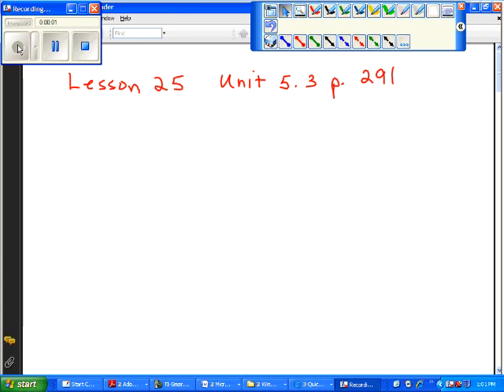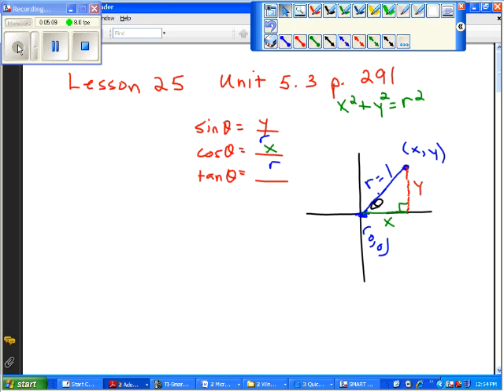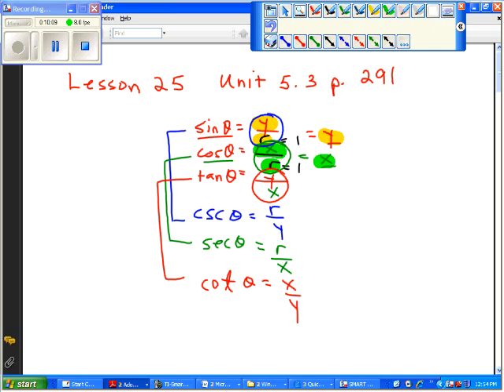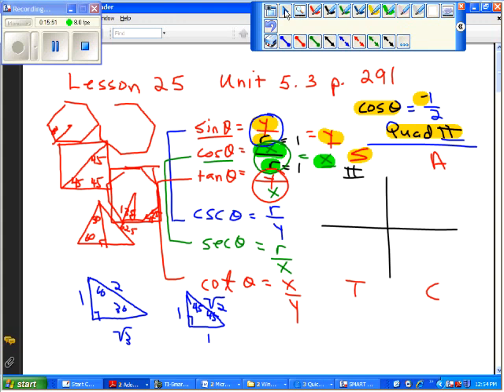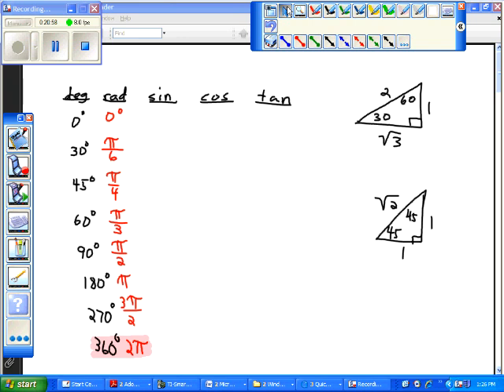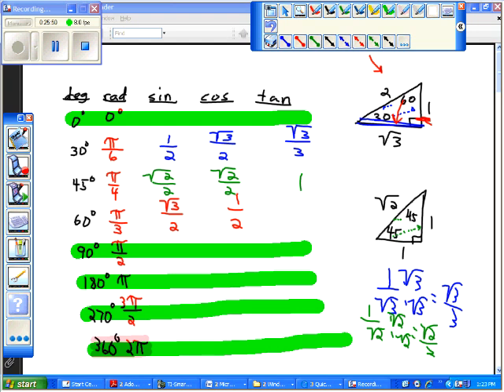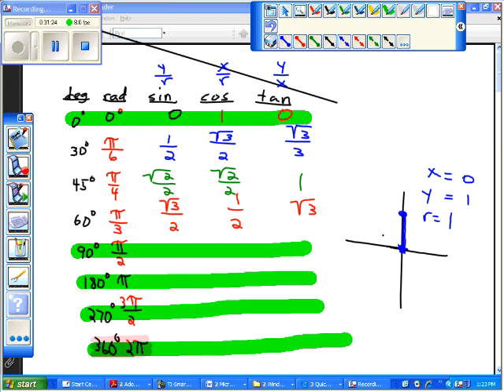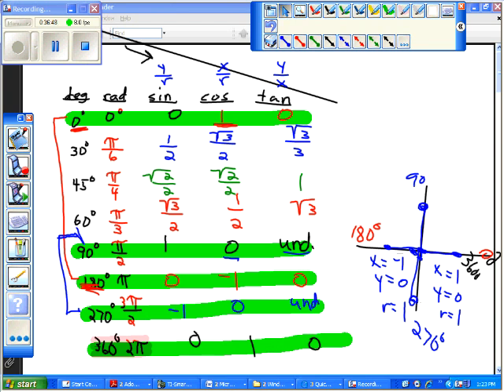Pre-Calculus Trigonometry 5.3 Part 1